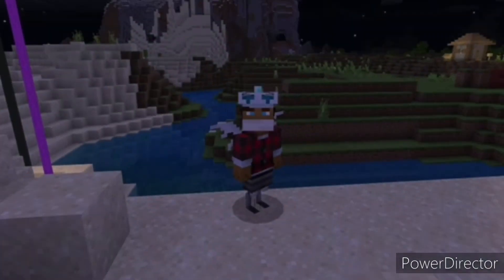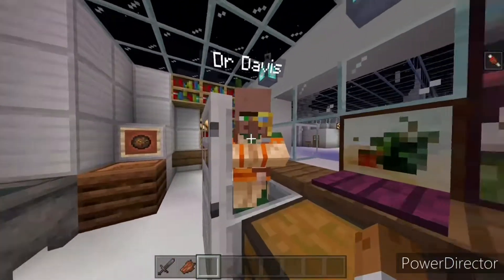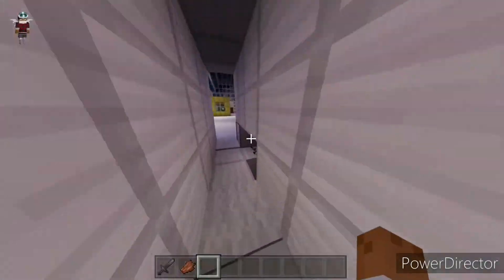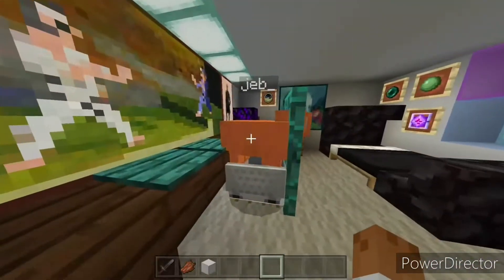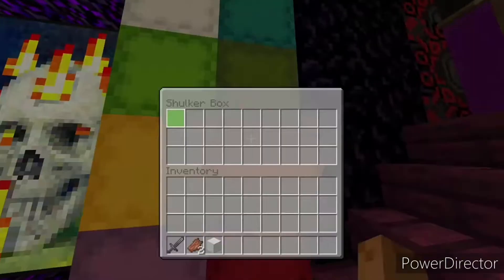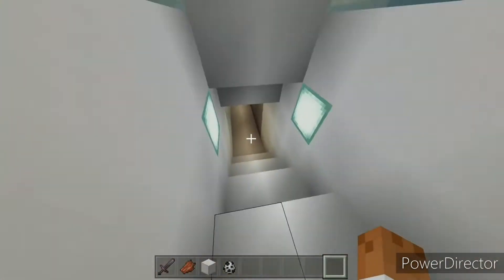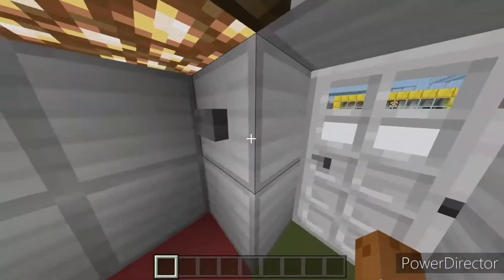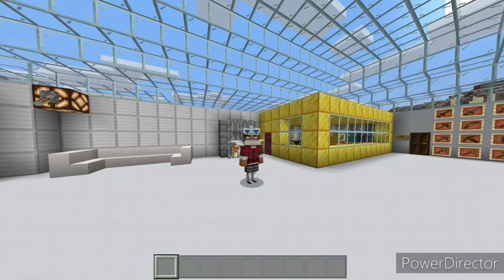I recreated DanTDM's old lab but changed it.